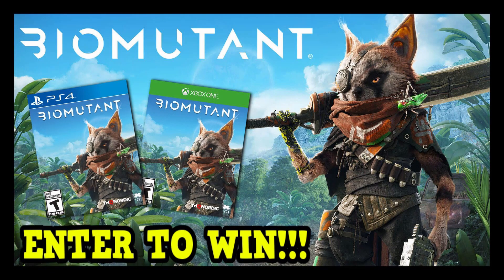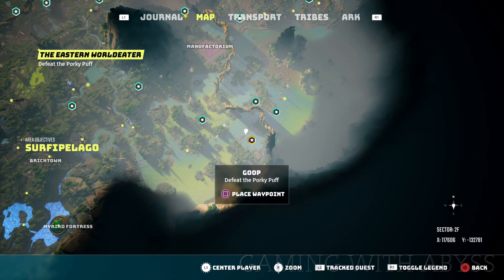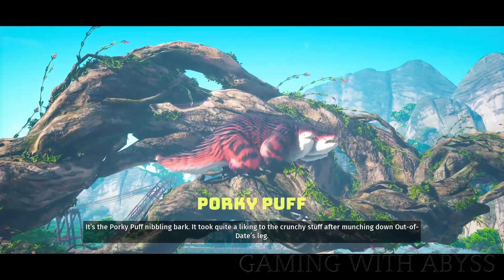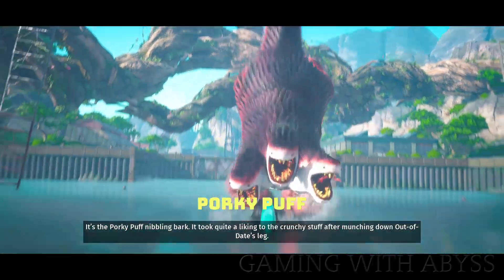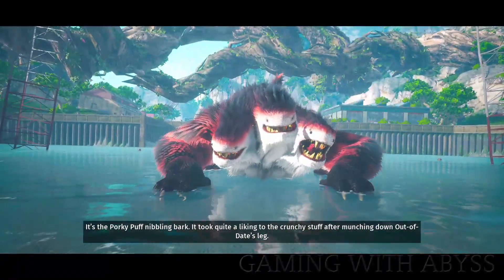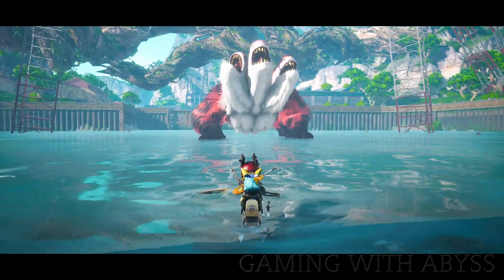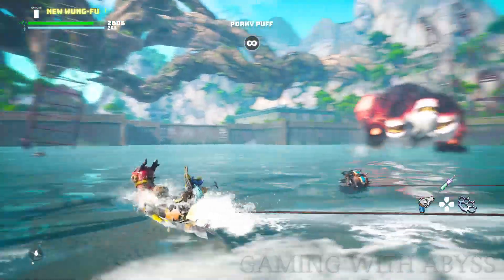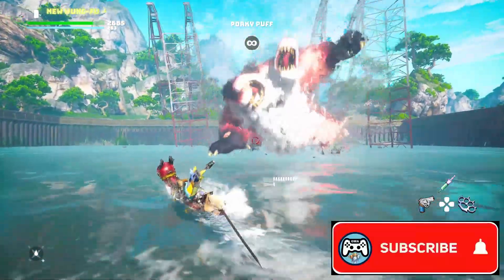Biomutant That's Mine Trophy / Achievement Guide - Detonate 3 Bangballs on the Porky Puff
Biomutant That’s Mine - Detonate 3 Bangballs on the Porky Puff. That’s Mine Trophy / Achievement Guide. Porky Puff Boss Fight

► Follow Gaming With Abyss!

Biomutant That’s Mine Trophy Guide,